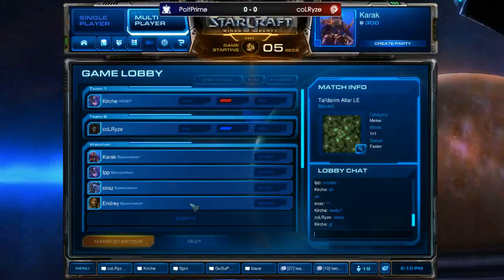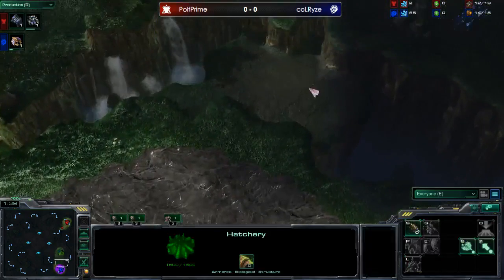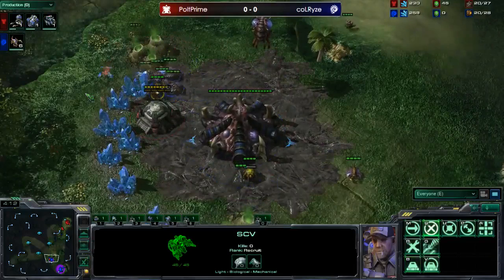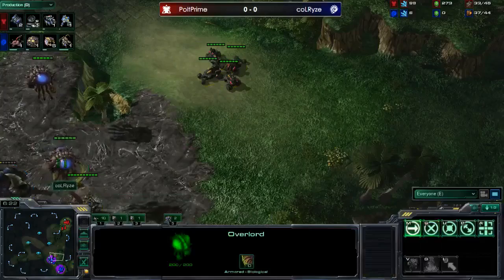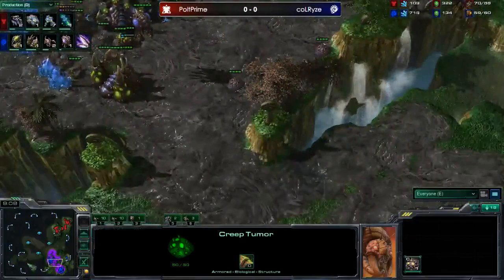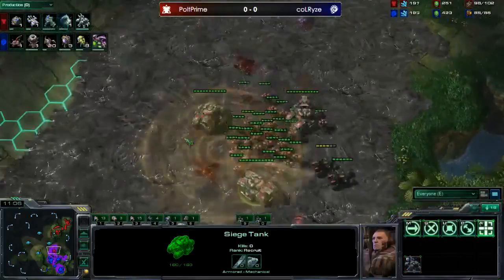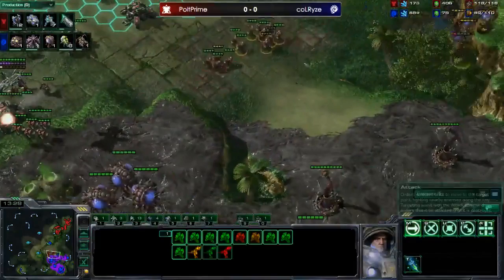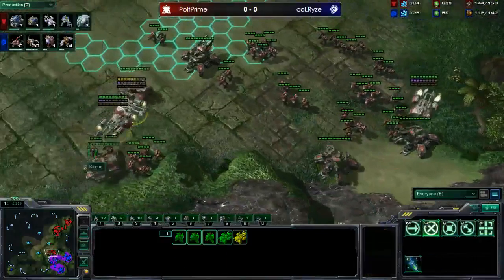TvZ PoltPrime vs coLRyze Part 1